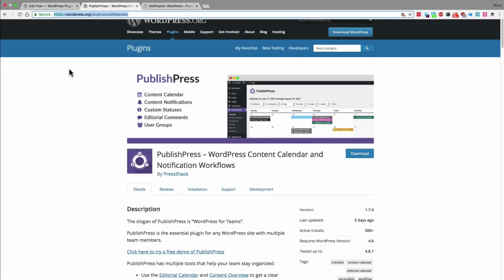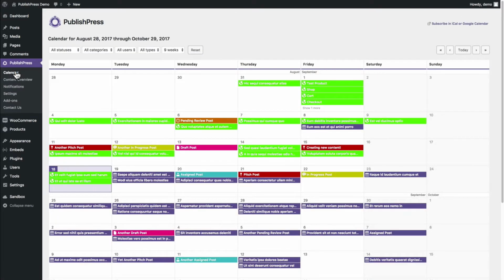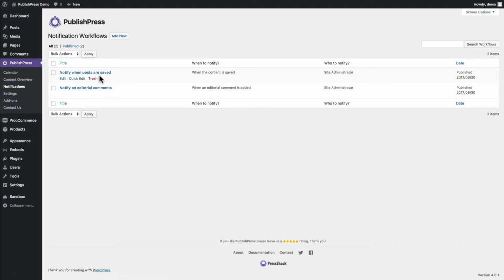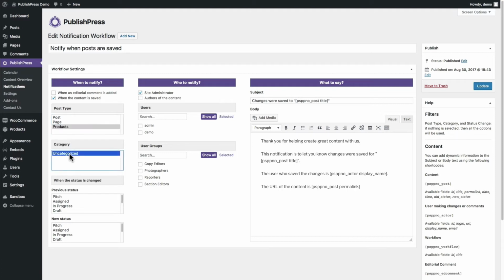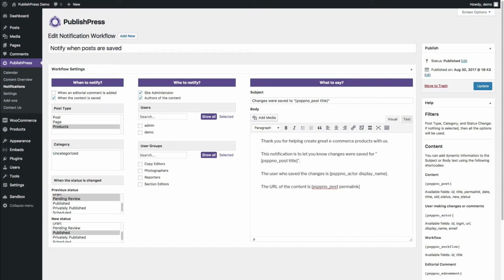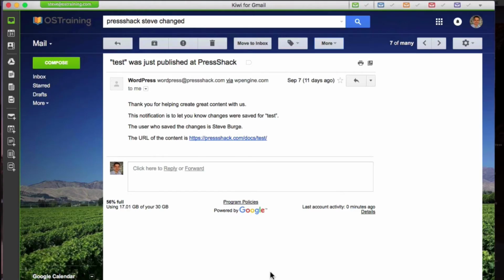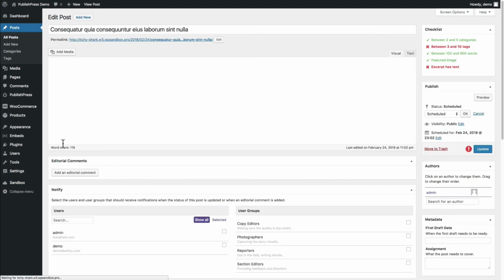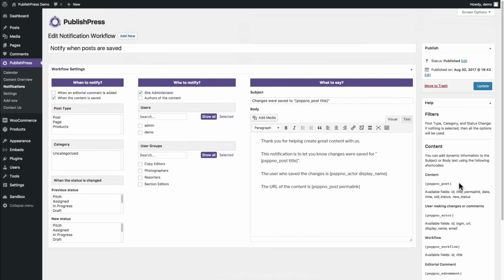Get Email Notifications for WordPress Content Changes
This video shows you how to get email notifications whenever changes are made to your WordPress content. Get emails when new posts are made, when the status of a content changes, or when new comments are left. This is done with the PublishPress plugin